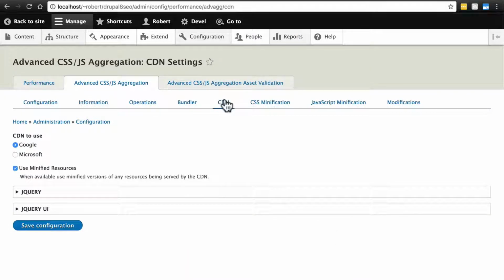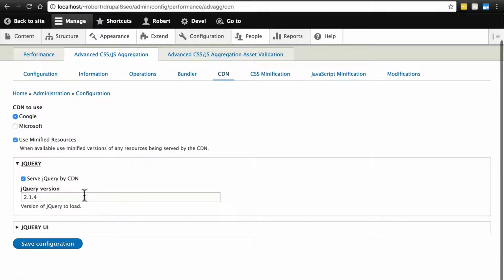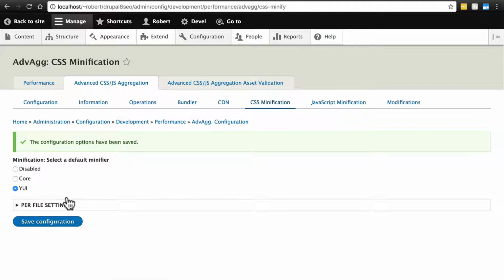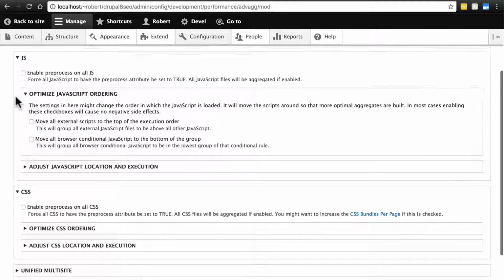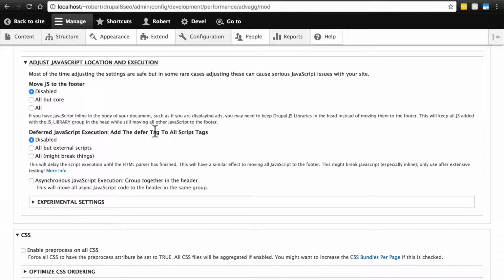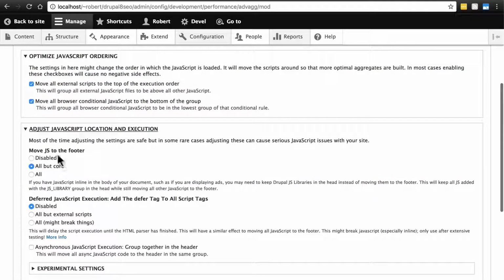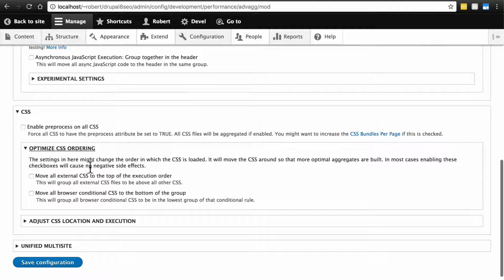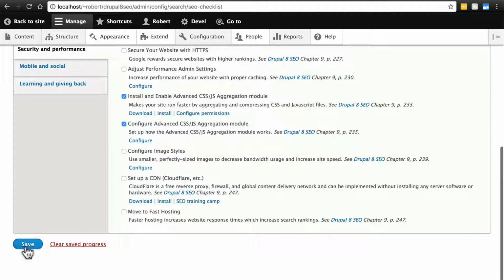Lesson #13: CDNs, Minification and Javascript Processing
Speed is a vital part of your Drupal 8 SEO efforts, and in this video we show you how to compress your CSS and Javascript files to make Drupal run as quickly as possible.